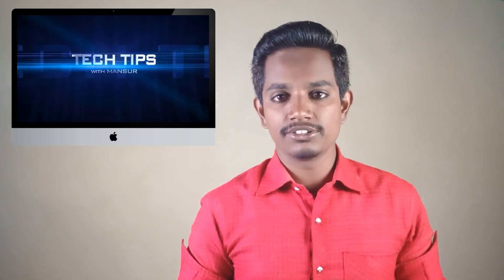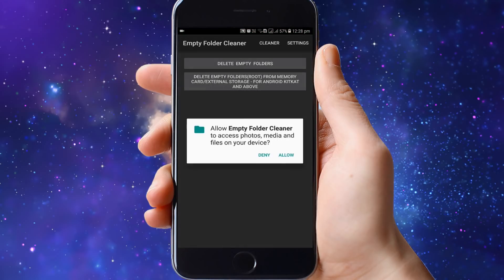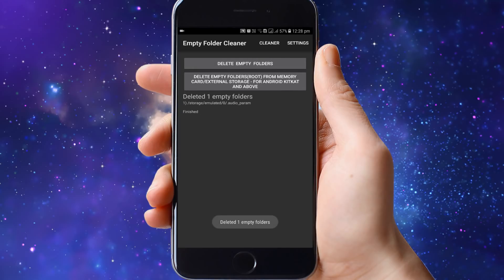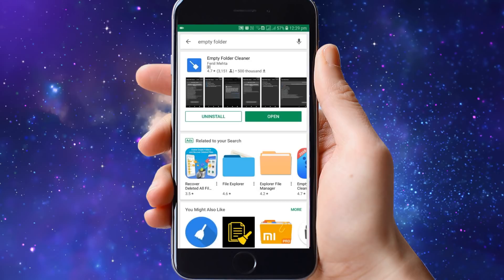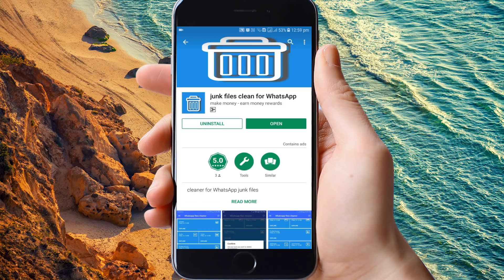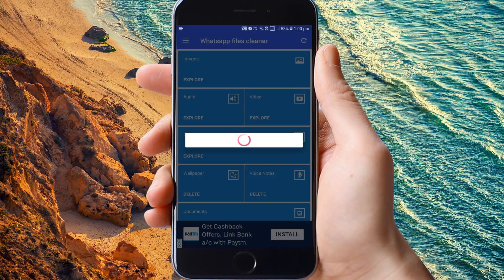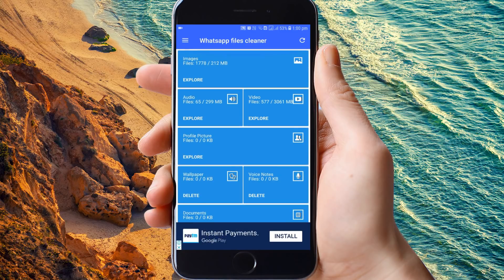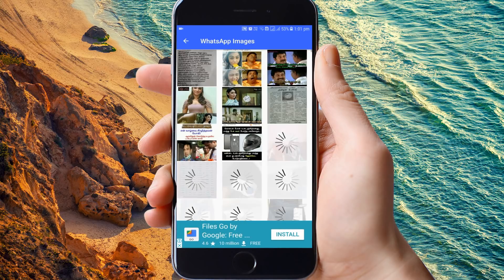Super Useful Apps For Android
1. Empty Folder:
Annoyed with loads of empty folders in your file manager? Use this app.

Key Features
1)Multiple options to delete empty folders
2)Delete empty folders from internal storage(No root required)
3)Delete empty folders from external storage/memory card(Root required for this feature only)
4)No advertisement

2.Whatsapp Junk:
this simple app to clean WhatsApp junk files an make your phone faster